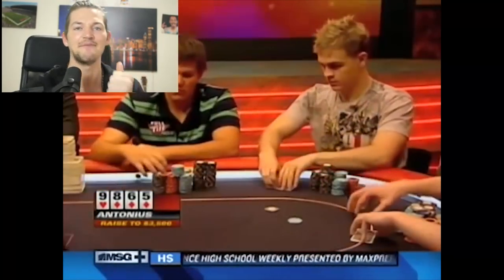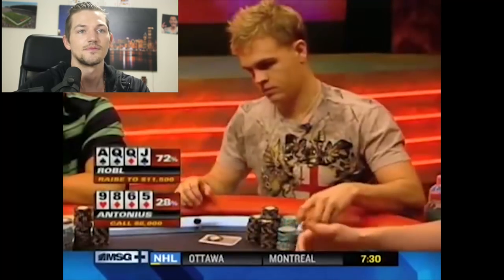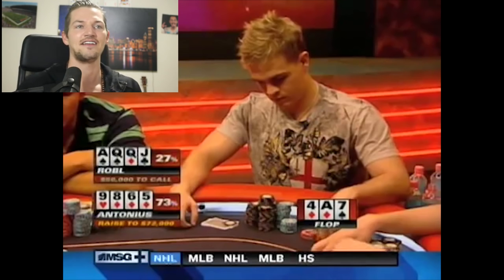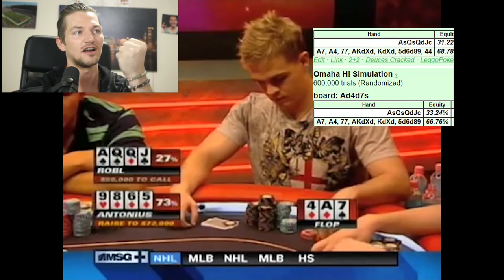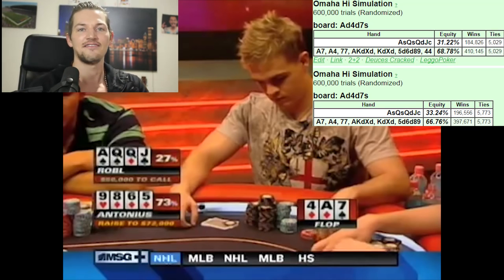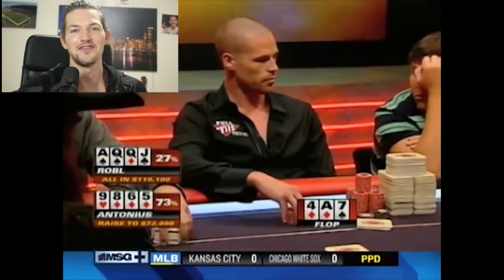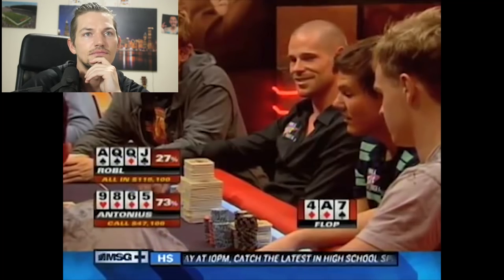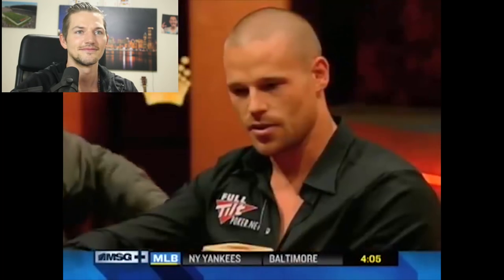The Craziest Pot Limit Omaha Poker Hand EVER!!!!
I cannot let the great game of Pot Limit Omaha be neglected anymore here in the YouTube poker world. Inspired by the mass amount of No Limit hands being shown off here on YouTube I have decided to show everyone about the glorious game known as PLO.

In this infamous PLO hand Patrik Antonius and Andrew Robl get all in for a $260,000 pot and run it 4 times. Many people have called this play by Andrew Robl completely terrible but how terrible was it??